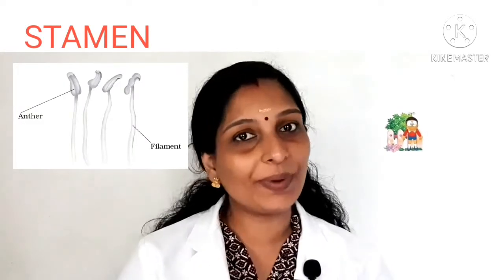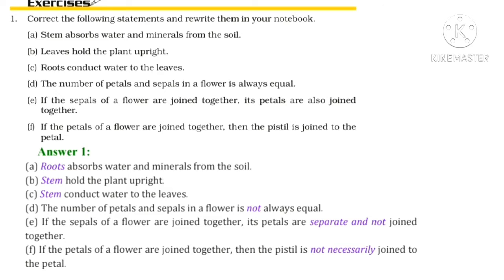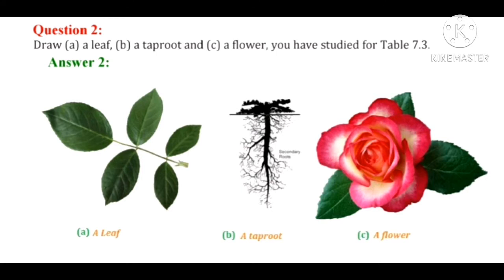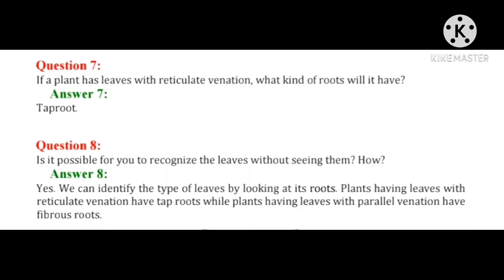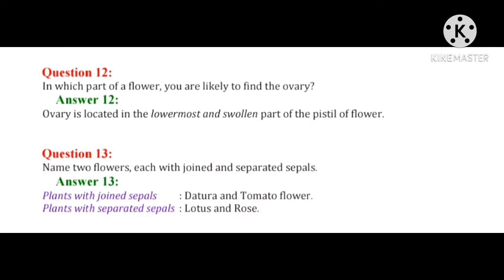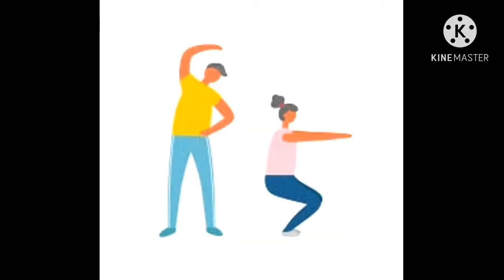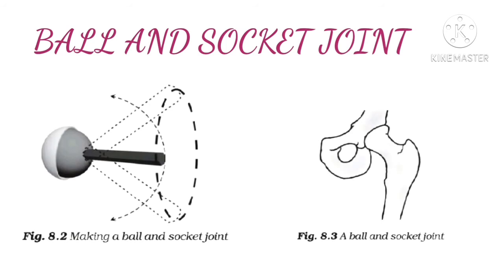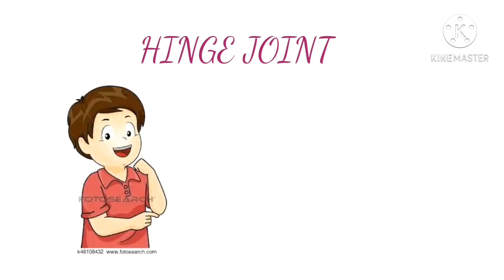Lecture video-12(01.10.2020), class-6